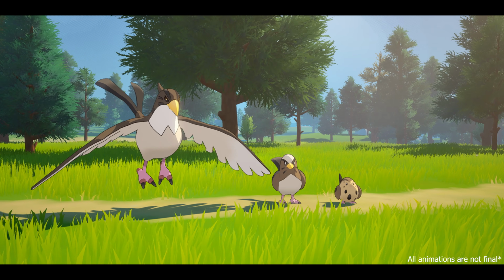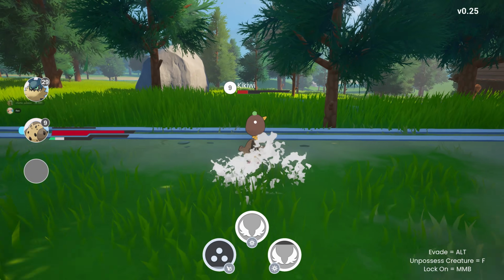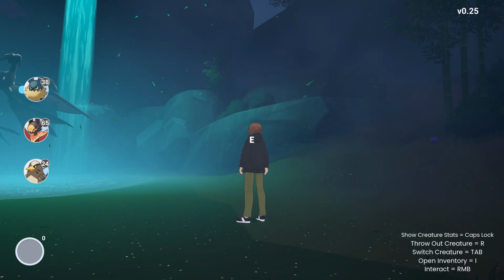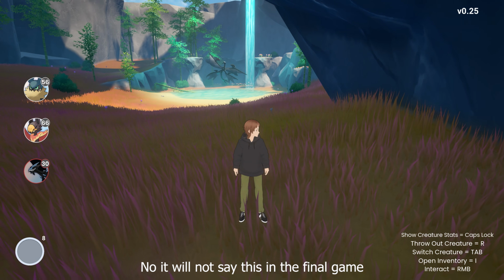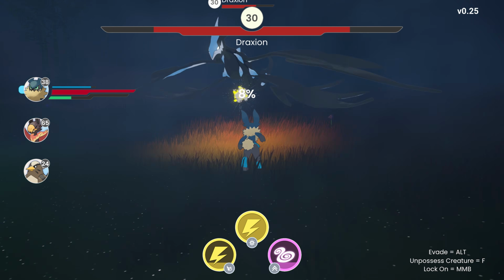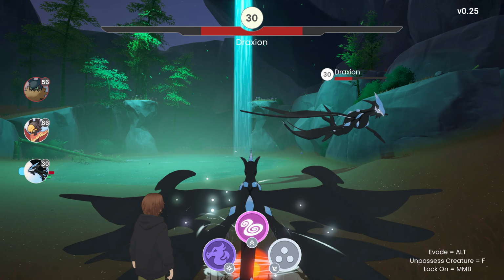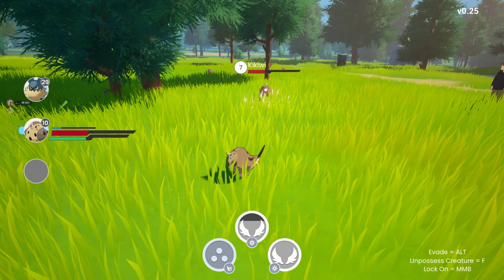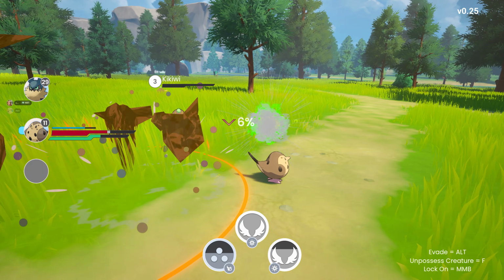Upgrading Graphics in my Monster Taming Game! | Devlog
Hello Everyone. Welcome to the 5th Devlog of Project Creatures! A Real Time Monster Taming game.

The entire video is a graphics update... I just needed a title

Project Creatures is a Multiplayer Monster Taming Game. Capture new creatures and battle your friends!

Discover a brand new world filled with amazing creatures, and set out to find the strongest. Test your skills in battle against other players with our battling system, designed to be easy to learn, yet hard to master. Train your creatures by levelling them up and select the moves you think work best for your playstyle.

Wishlist the game on Steam!